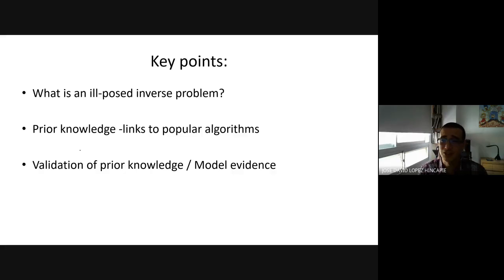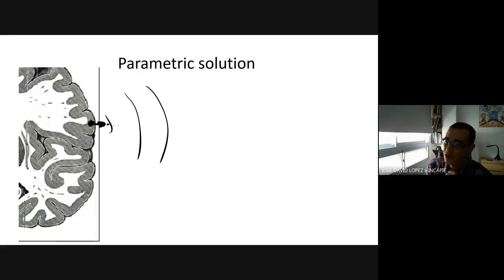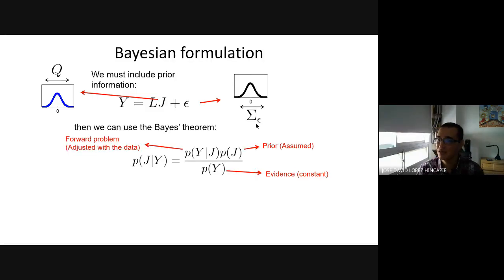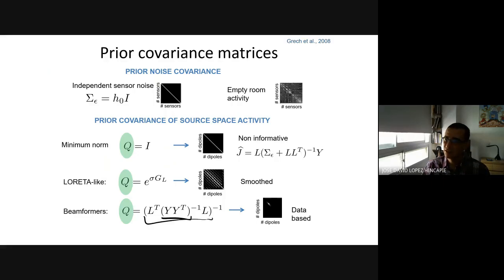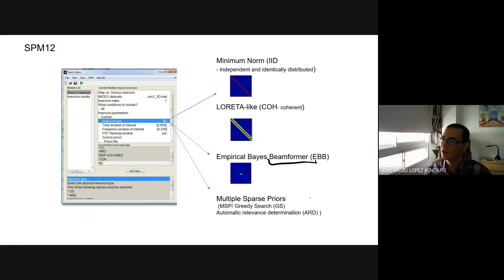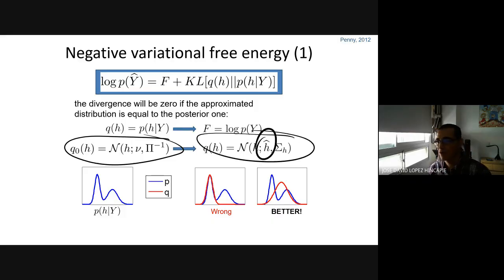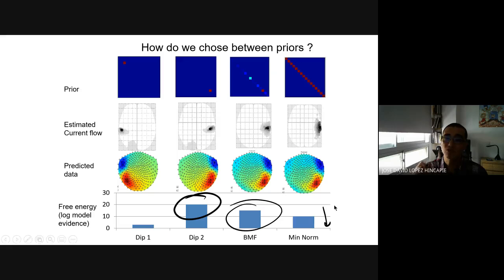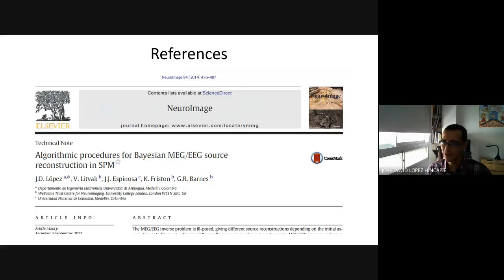M/EEG Source Analysis | Prof José David López | SPM for EEG and MEG